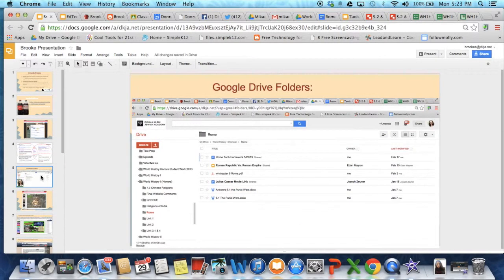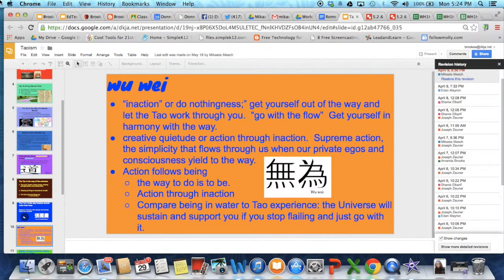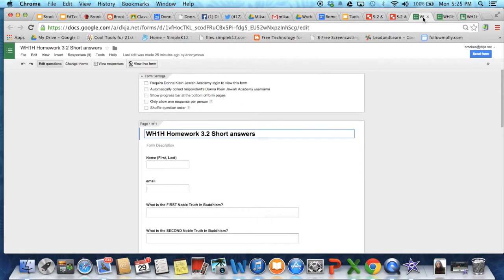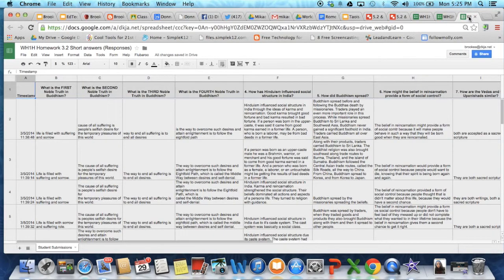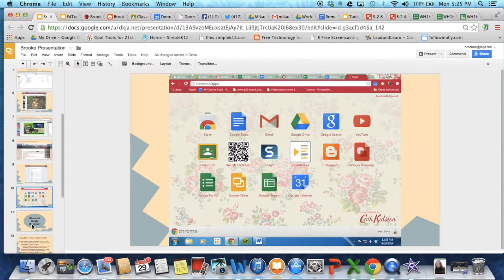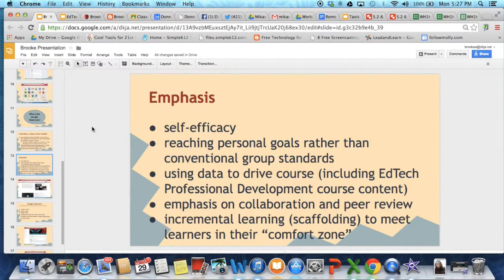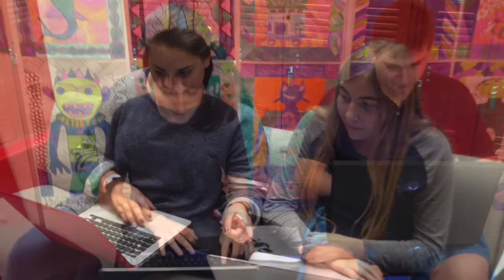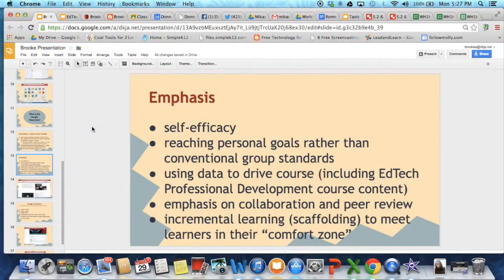My Movie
Amanda Brooke DILA Submission